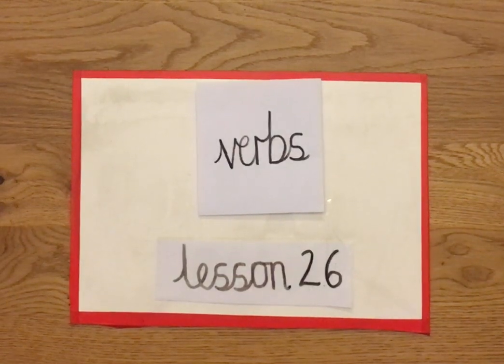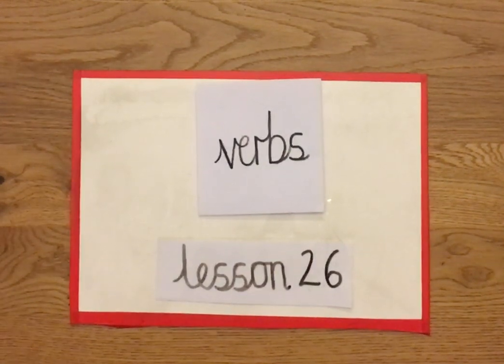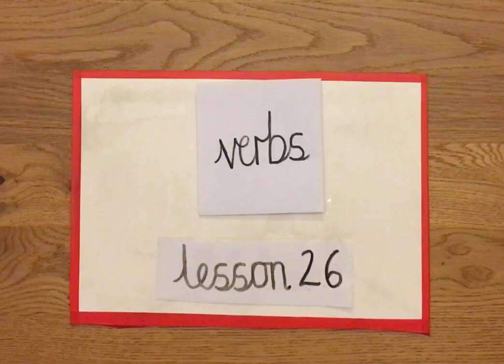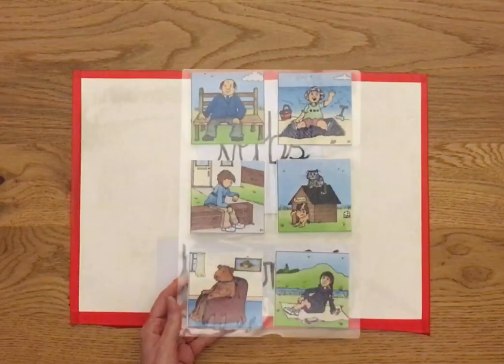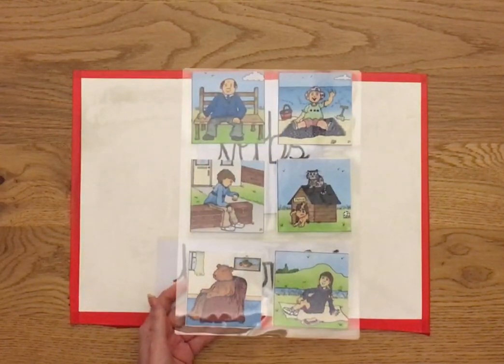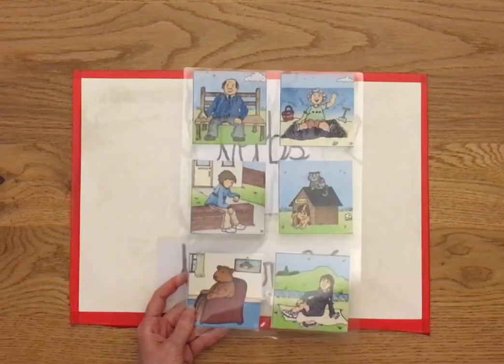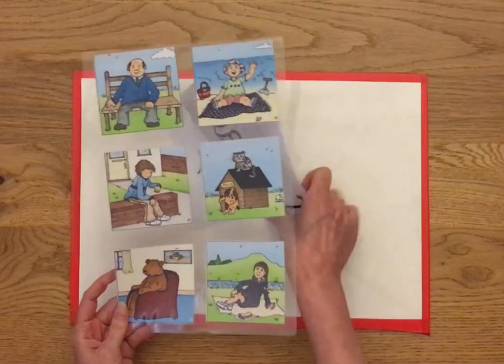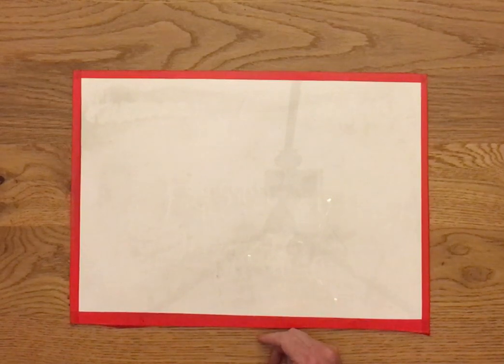Verbs lesson 26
Sitting